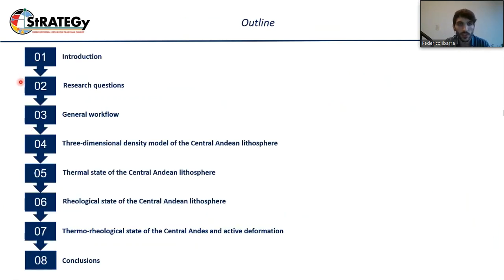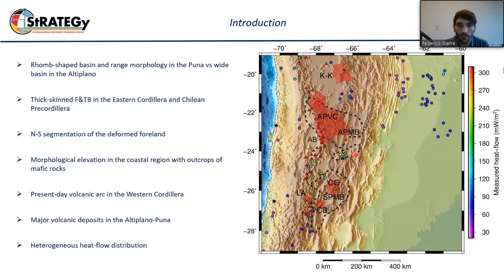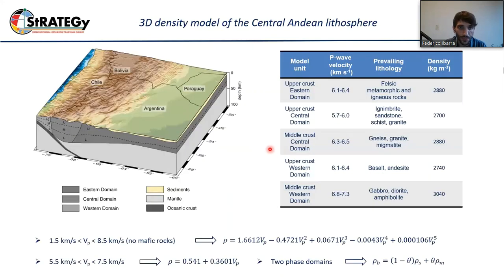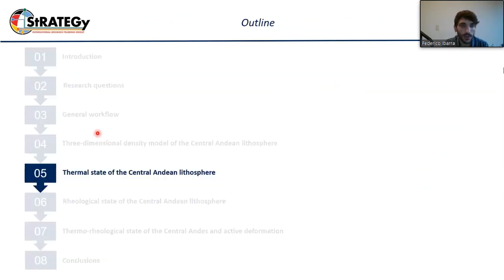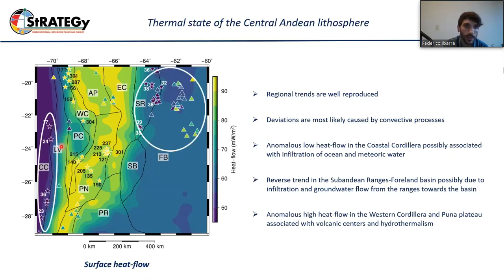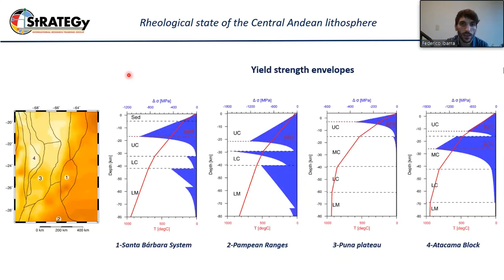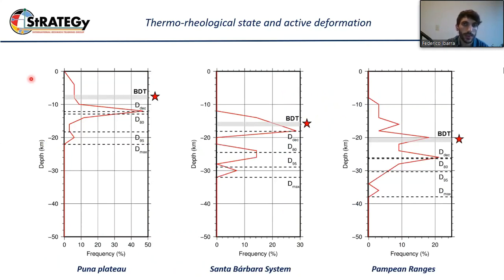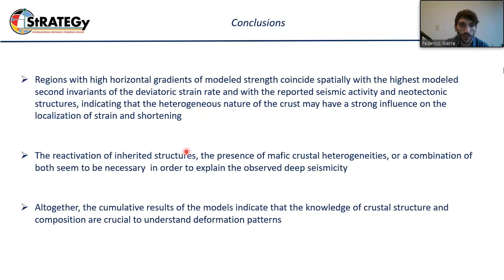Tesis doctoral del Lic. Federico Ibarra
Tesista: Lic. Federico Ibarra
Directora de tesis: Dra. Claudia Beatriz Prezzi
Jurados: Dr. Augusto E. Rapalini, Dra. Claudia N. Tocho y Dr. Sascha Brune
Título: "Estado térmico-reológico de los Andes Centrales y su relación con los procesos de deformación activos"
Fecha: jueves 25 de marzo a las 10hs.